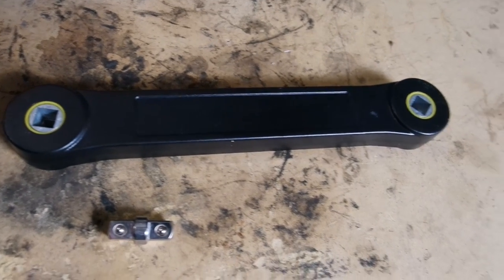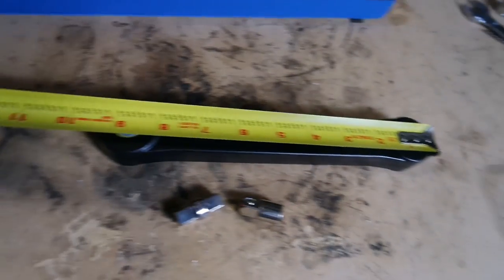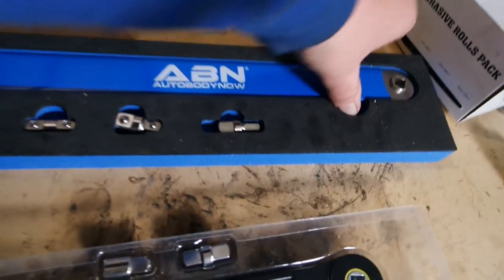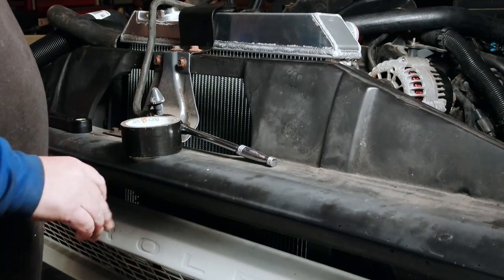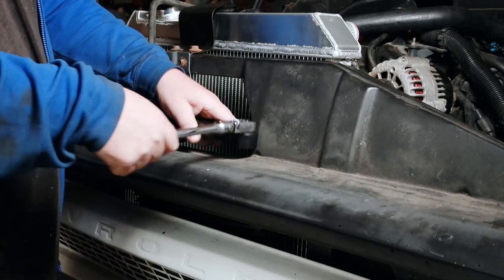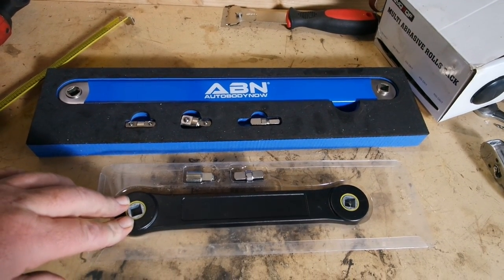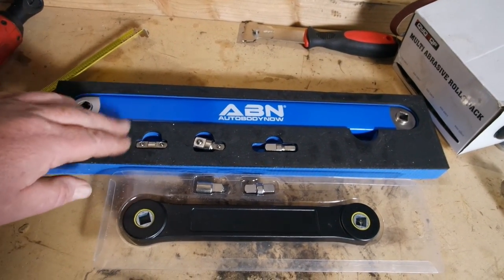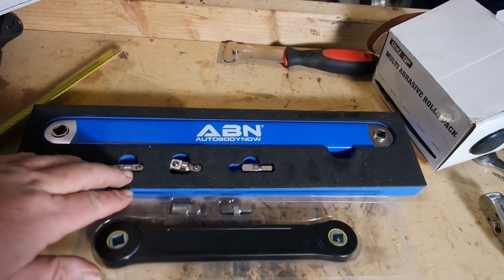ABN Extension Wrench compared to Amazon Generic Extension Wrench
ABN Wrench Generic Wrench
Prices and shipping options have changed since I made this video. Prices in video were accurate at the time I bought them.

General Link to Amazon